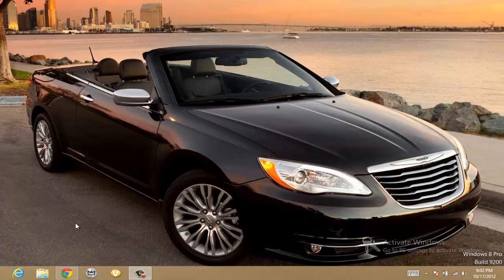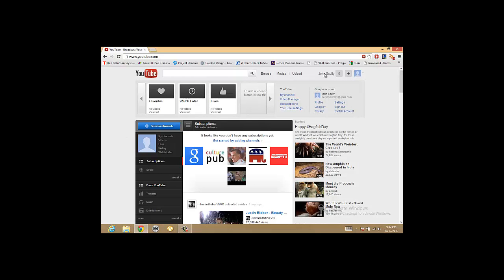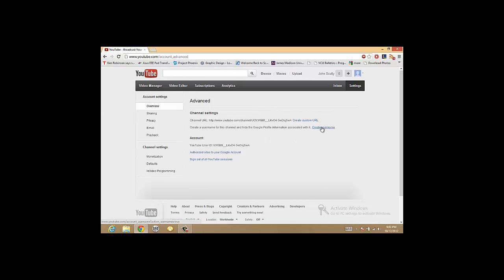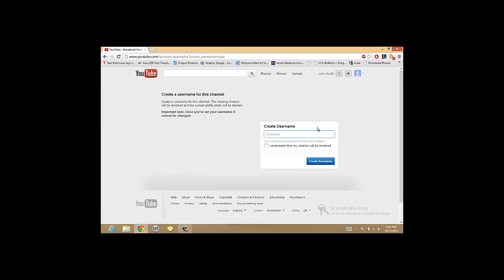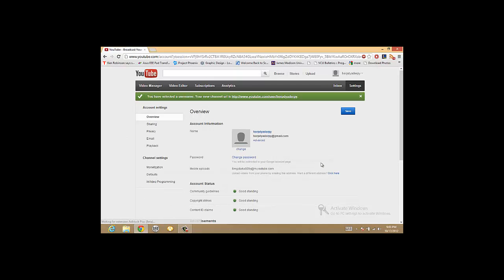Internet - How to Create a YouTube account without showing your full name?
How to create a YouTube channel without using your full name like Google wants you to.